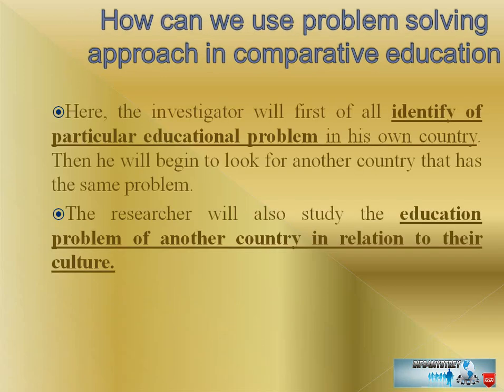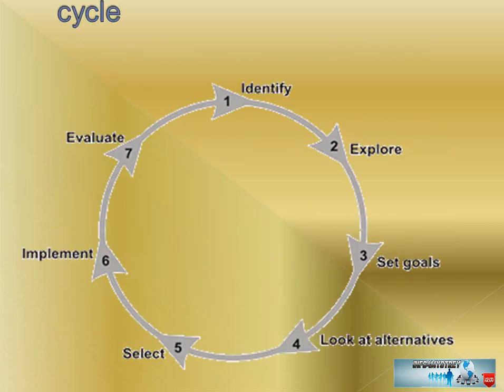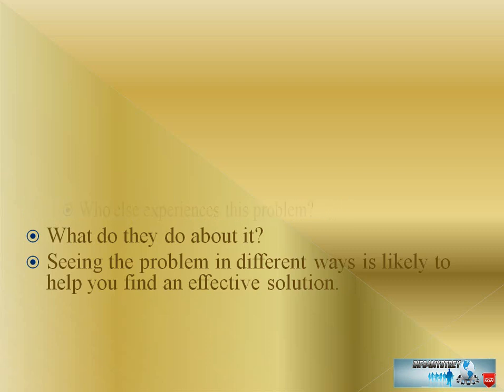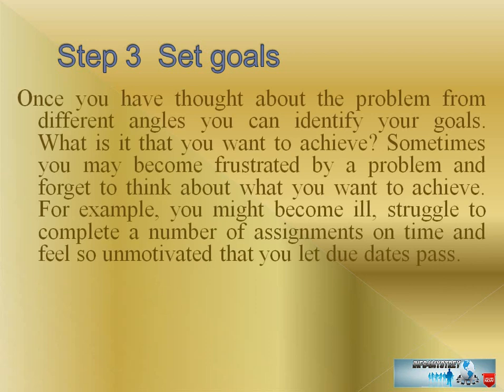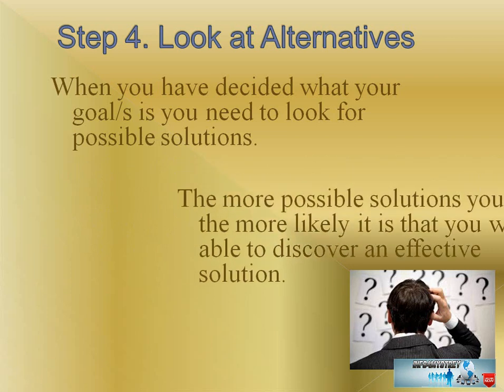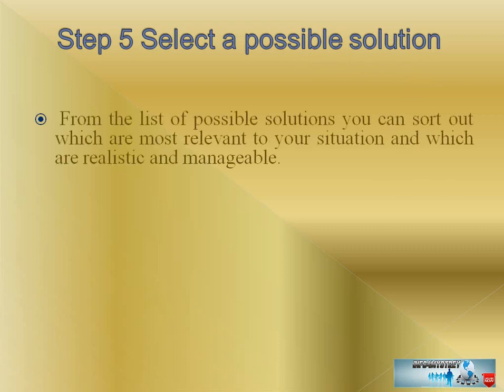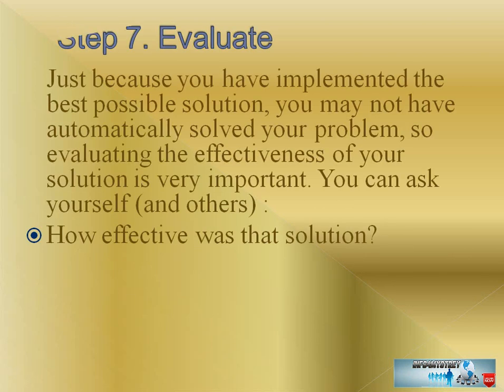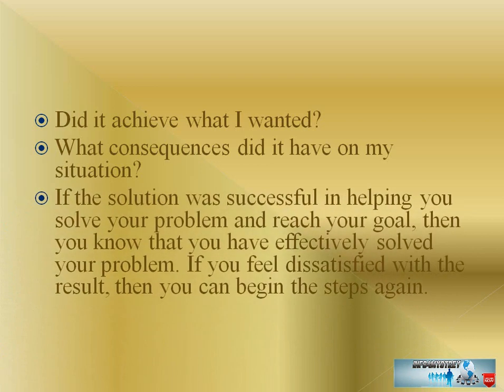Holmes, problem solving approach in comparative education Slides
Info4mystery.com archive and support student, teacher, Educationalists, Scholars and other people for learning by facilitating reflection, questioning by self and others, collaboration and by providing contexts for engaging in higher-order thinking.